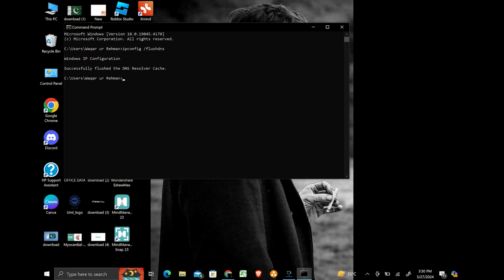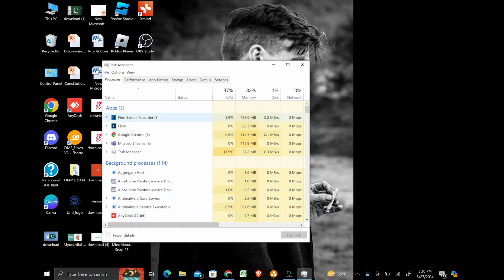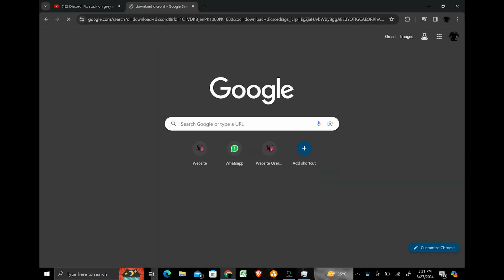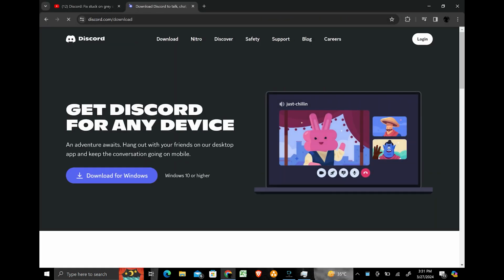TRANSLUCENTTB NOT WORKING WINDOWS 11 HERE S THE FIX!